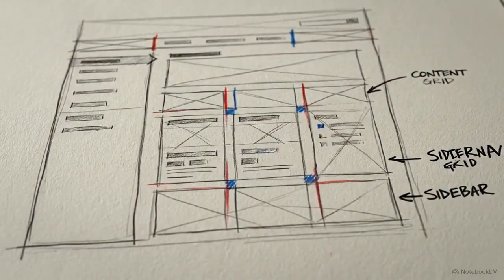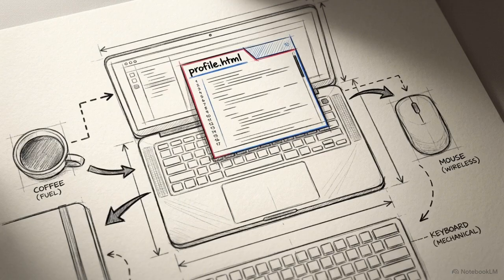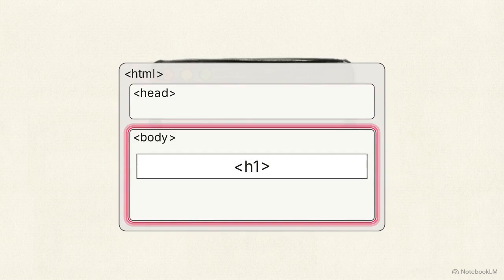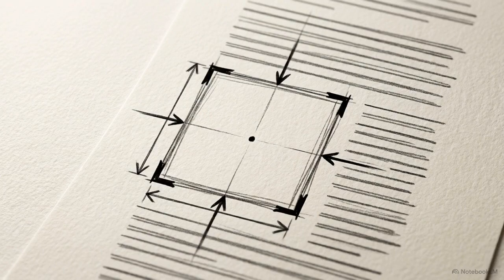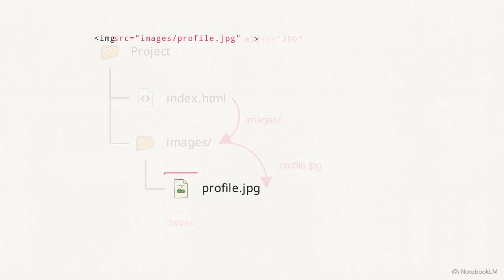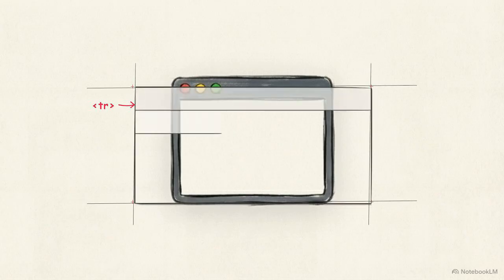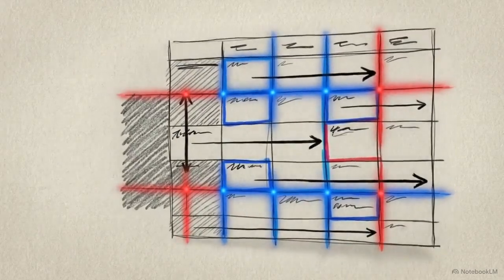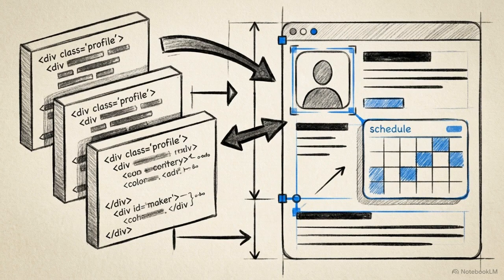html full course | html full course for beginners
Welcome to Coding with Saurav! 🚀

In this video, you will learn about HTML  gaining practical knowledge and hands-on experience to improve your coding skills. Whether you're just starting out or looking to refine your programming techniques, this tutorial is perfect for you!

Who This Video is For:

Beginners who want to learn the basics of programming
Intermediate Learners looking to strengthen their coding skills
Experienced Developers aiming to explore new topics or languages
What You Will Learn:

Build a strong foundation inc, c++ Programming Language
Real-world examples and practical coding solutions
Step-by-step tutorials to help you understand complex concepts
Hands-on coding exercises to enhance your skills

Gain confidence to tackle real-world programming challenges
Learn coding strategies and industry best practices

Join us at Coding with Saurav and take your coding skills to the next level! 💼